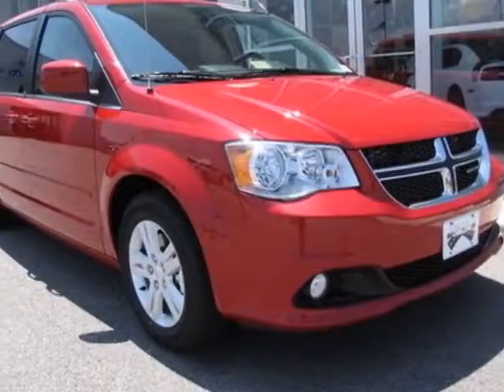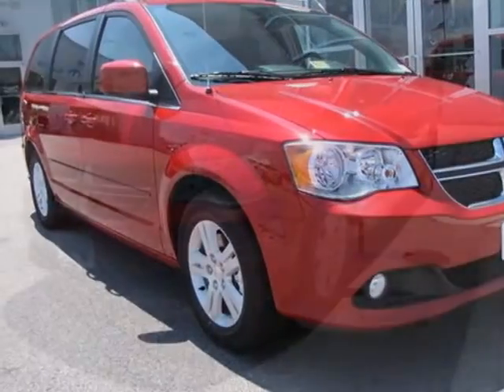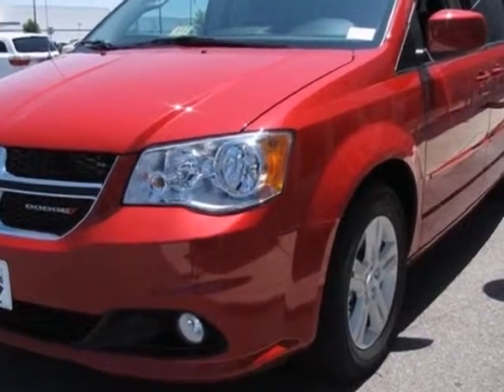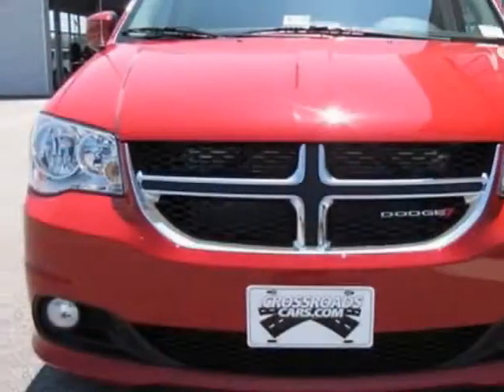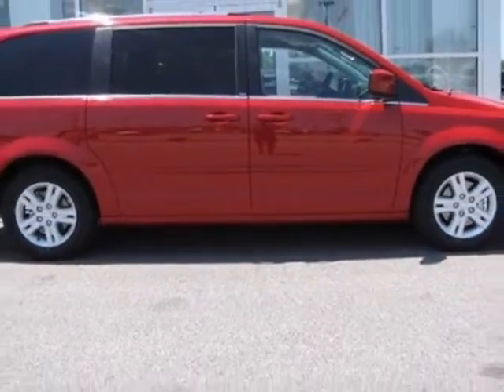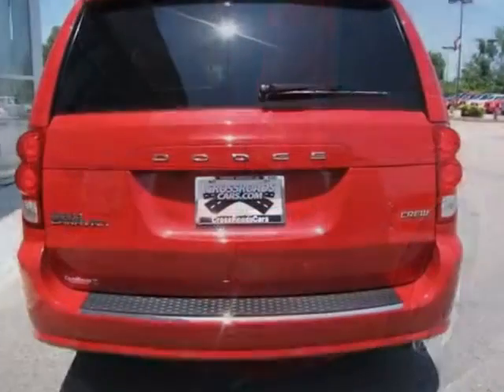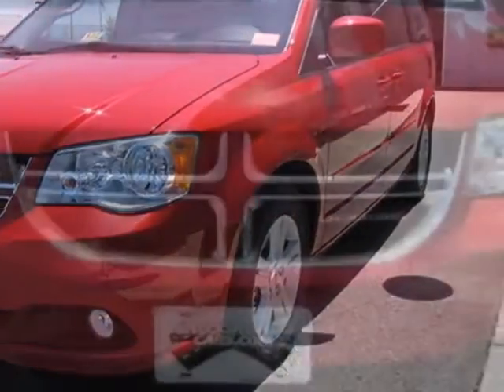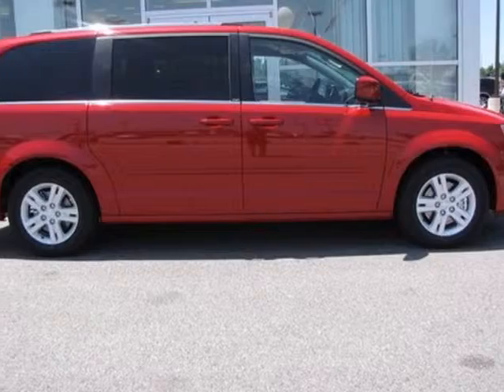2013 Dodge Grand Caravan 4dr Wgn Crew Van - Prince George, VA